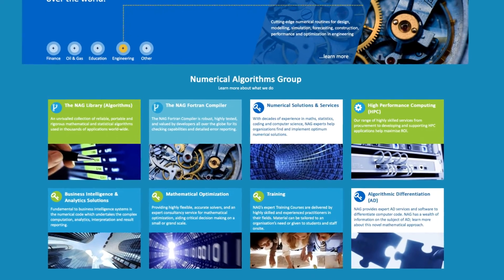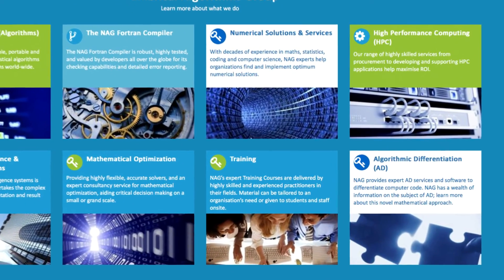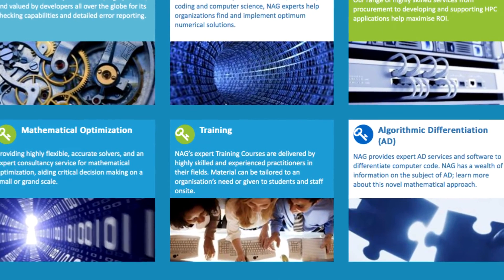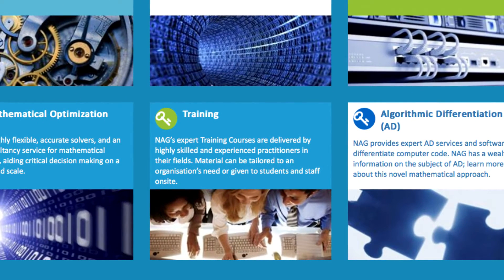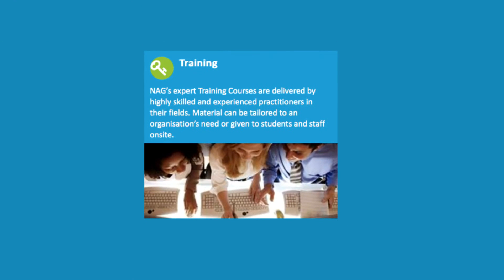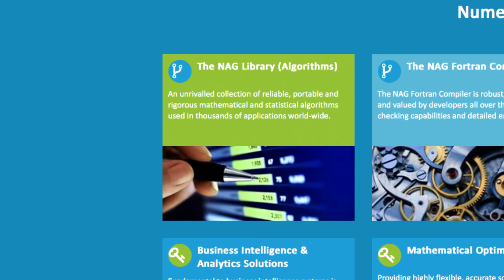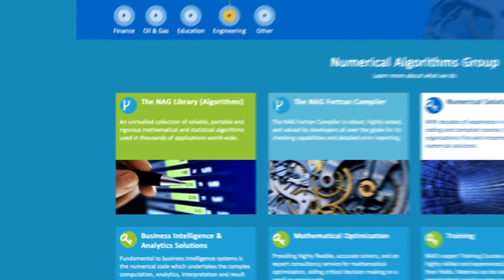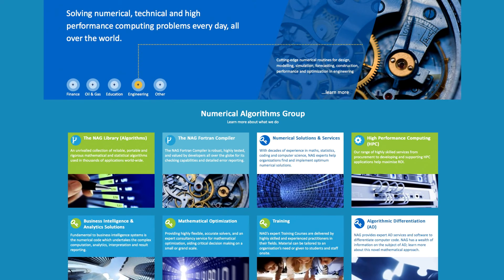NAG* Delivers Numerical Algorithms | Intel Business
The Numerical Algorithms Group* (NAG) ported its library to the Intel® Xeon Phi™ processor, enabling users to get access to hundreds of math stats, optimization routines, and make use of the full performance benefits of the Intel® platform. Find out how you can get similar results.